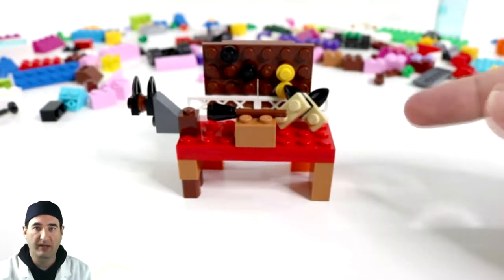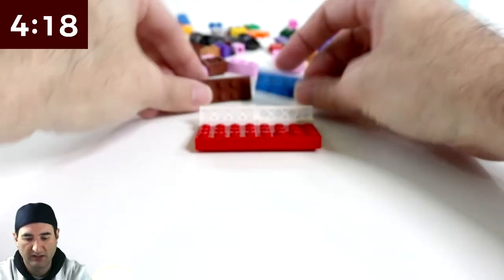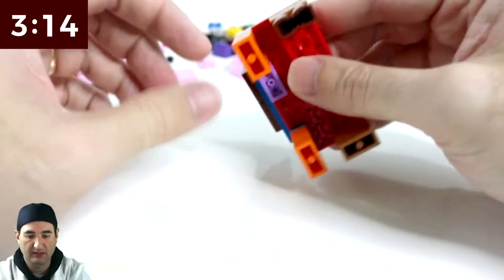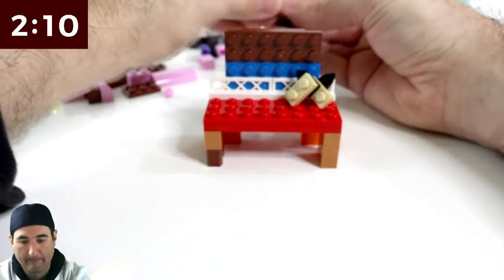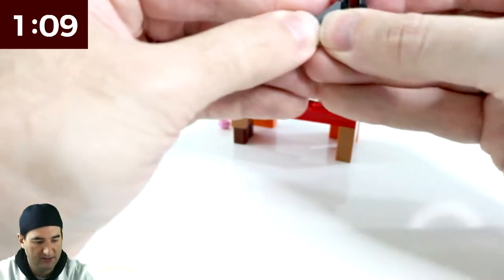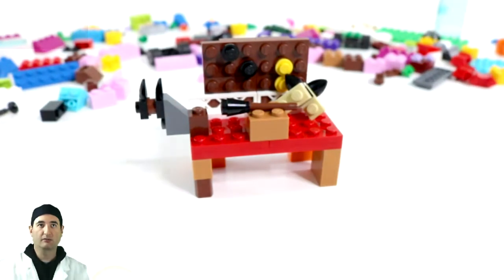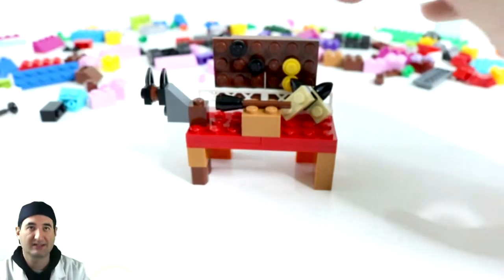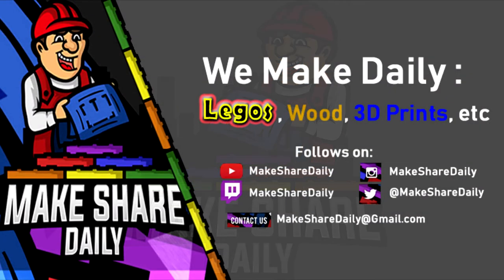WORK BENCH - LEGO 5-Minute Speed Build Challenge #40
WORK BENCH - LEGO 5-Minute Speed Build Challenge
Please Submit your Creations to our Community: